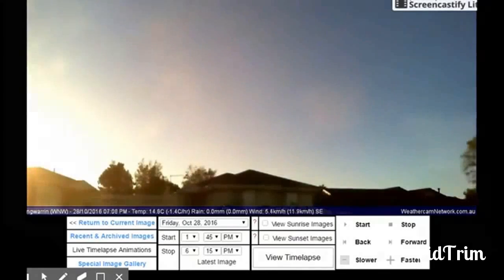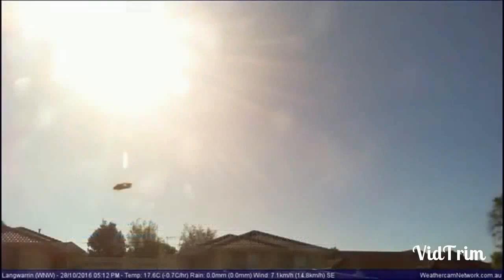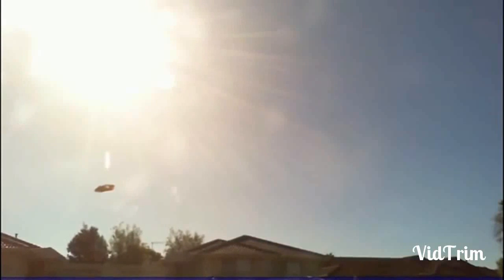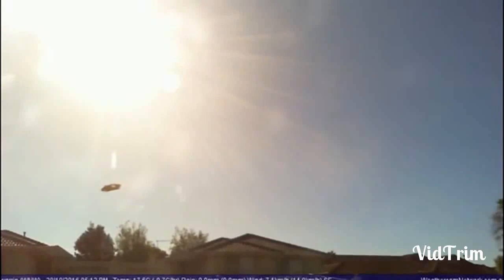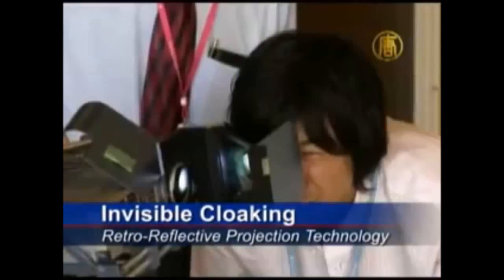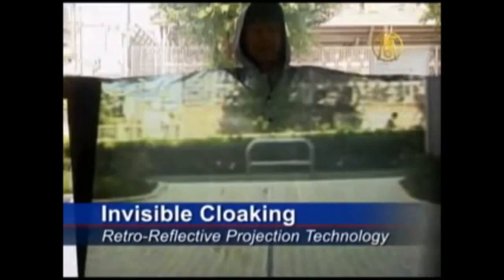Planet X Cloaked or Not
Link Pt 2 A cloaking device is a theoretical or fictional stealth technology that can cause objects, such as spaceships or individuals, to be partially or wholly invisible to parts of the electromagnetic (EM) spectrum. However, over the entire spectrum, a cloaked object scatters more than an uncloaked object.